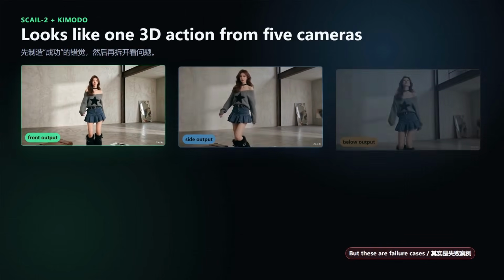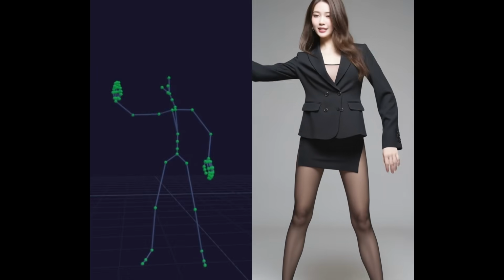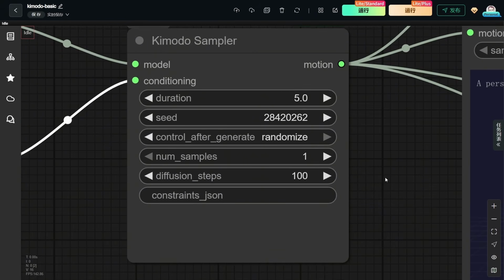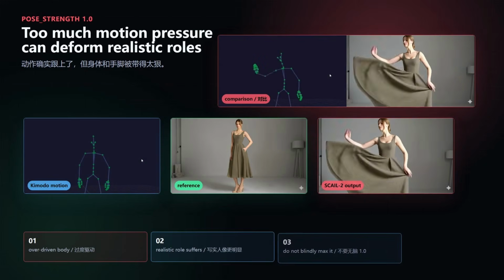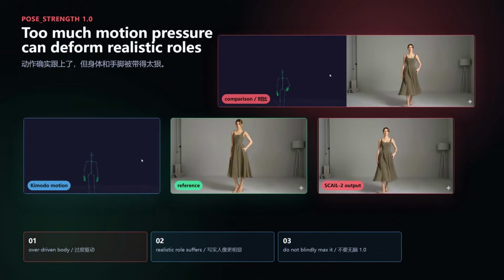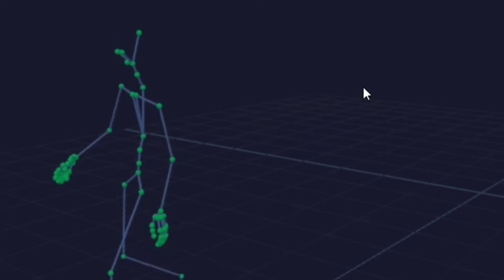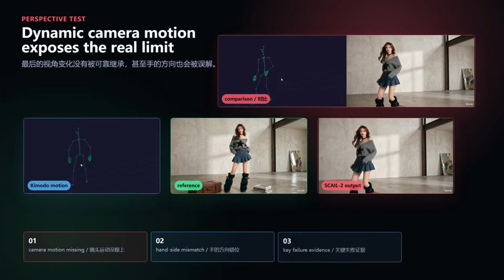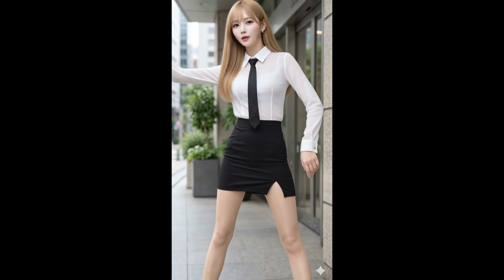Create Custom AI Animation: Kimodo + SCAIL-2 Masterclass | The Ultimate Character Motion Hack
Tired of hunting for the perfect real-world video to drive your AI characters? 🎬 What if you could just type the action and have it generated in 3D?
In this video, I’m exploring a revolutionary workflow: using NVIDIA Kimodo to generate precise 3D human motions from text, and then feeding those recordings into SCAIL-2 to create cinematic AI videos in ComfyUI.
🚀 What you’ll learn today:
• 🧠 NVIDIA Kimodo Decoded: How this Kinematic Motion Diffusion model turns prompts into 3D movements.
• 🛠️ ComfyUI Integration: Setting up the Kimodo nodes and Sam 3.1 for masking.
• 🧪 The Perspective Trap: I tested 5 different camera angles (Top, Side, POV). Why does SCAIL-2 struggle with camera motion, and what does it actually see?
• ⚙️ Optimization Tips: Why pose_strength: 0.75 is the magic "sweet spot" for realistic human movement.
• 🎞️ Real-World Results: From text prompts to walking and waving AI characters without a single frame of stock footage.

online workflow
1：Wan21_SCAIL2_kimoto_no_replace